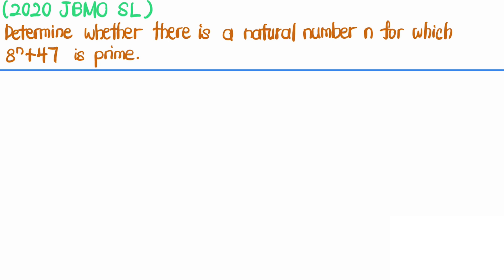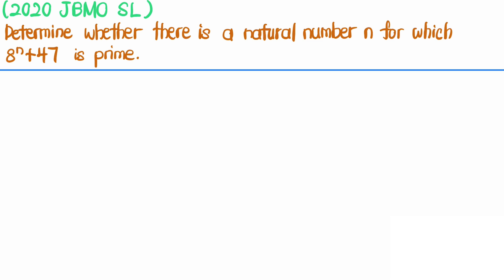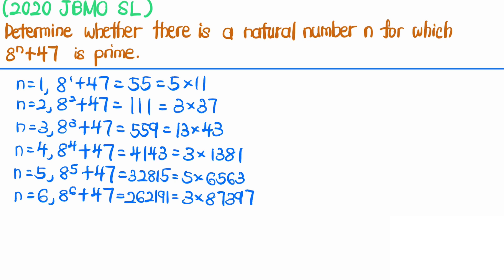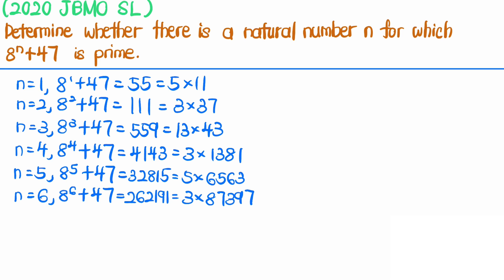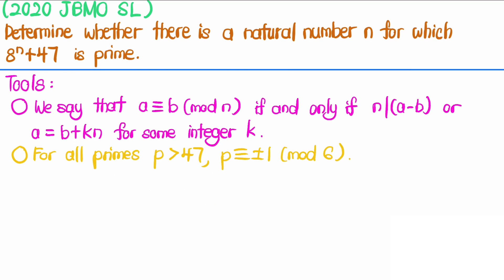Never a Prime: 2020 Junior Balkan Mathematical Olympiad (JBMO) Shortlist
Never a Prime! In this video, we will be solving a Number Theory Problem from the 2020 Junior Balkan Mathematical Olympiad (JBMO) Shortlist!